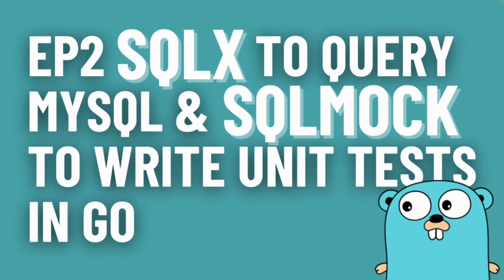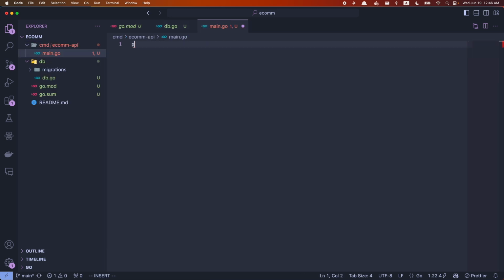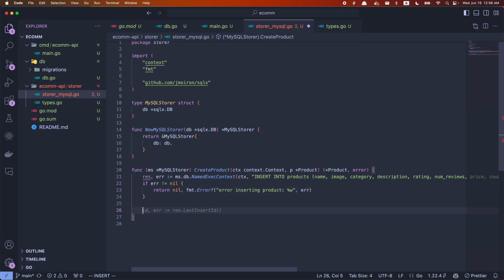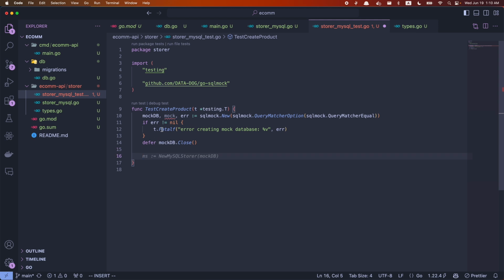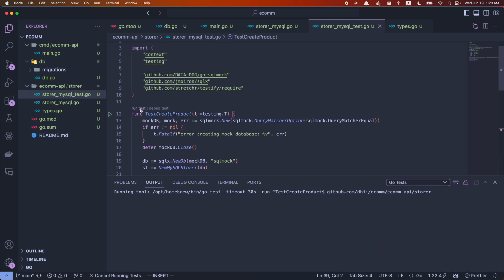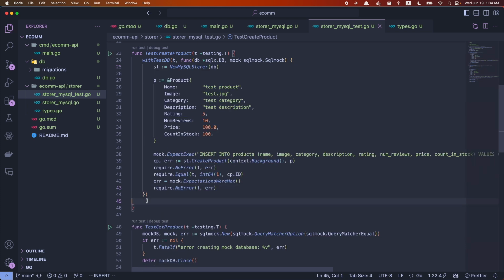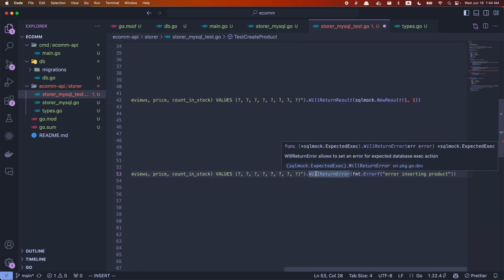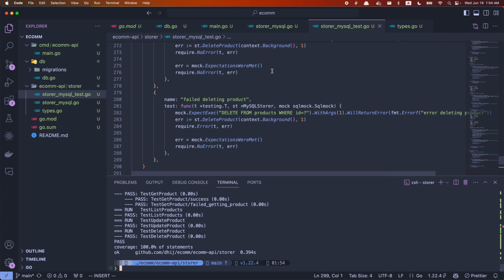Ep2 Golang Microservice Query MySQL & sqlmock to Write Unit Tests for an E-commerce Backend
Now that we have set up our database in our last episode, we can now start querying the MySQL database from our Go app.

0:00 intro
0:24 sql vs. sqlx comparison
1:52 go mod init & connect to DB
4:03 create our main.go file
5:28 create our MySQL storer file
6:11 add the Create/Get/List/Update/DeleteProduct storer methods
10:38 write unit tests with sqlmock for TestCreateProduct and TestGetProduct
20:01 add the withTestDB function to instantiate our mockDB
23:16 add failed test cases for 100% test coverage
28:25 explain unit tests for TestListProducts, TestUpdateProduct, and TestDeleteProduct